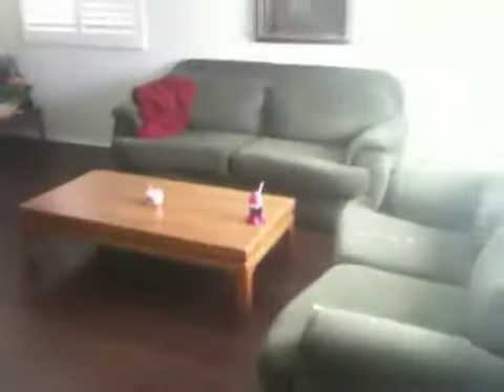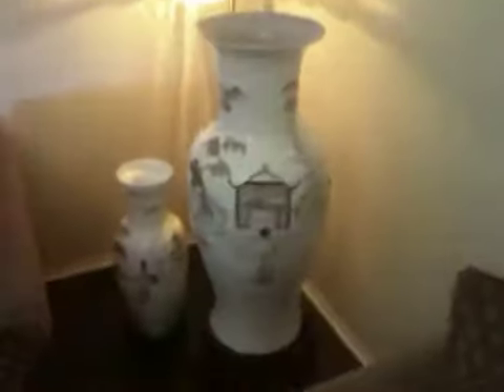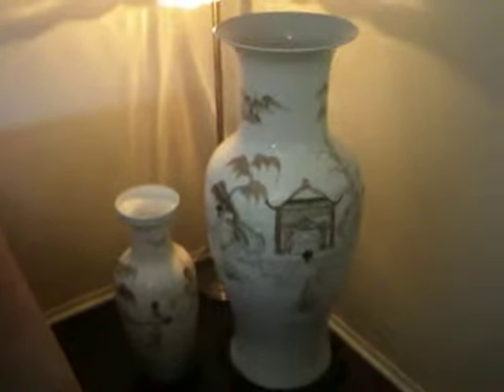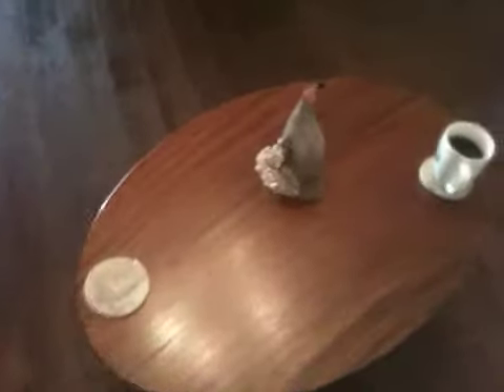The tv room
Set up the tv room finally